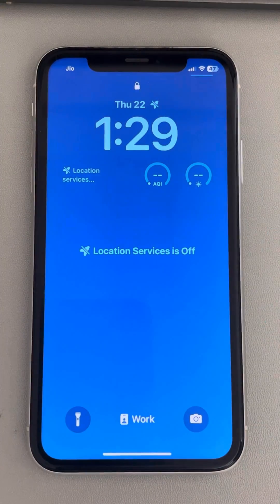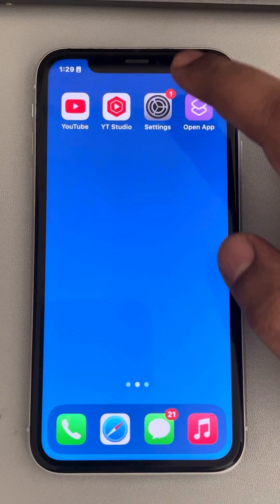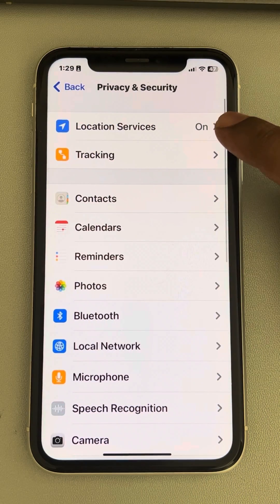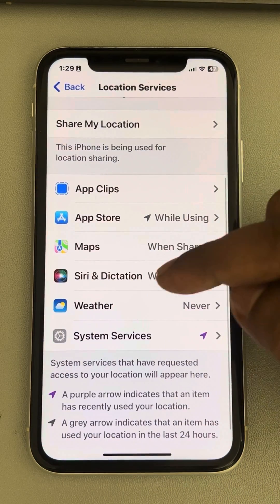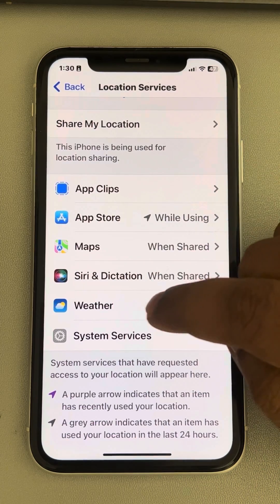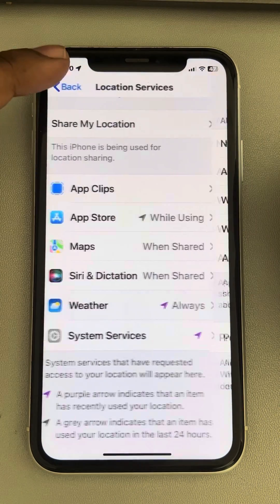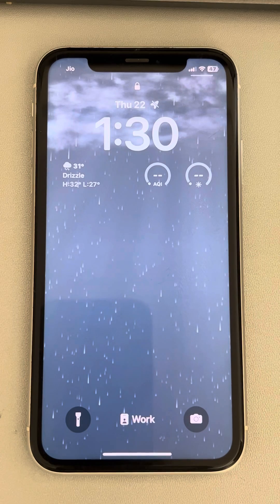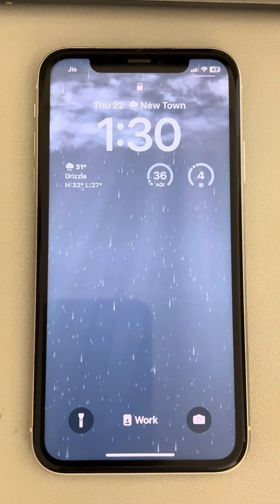Location services is off on Lock Screen Fix